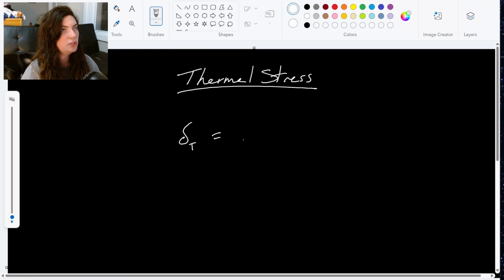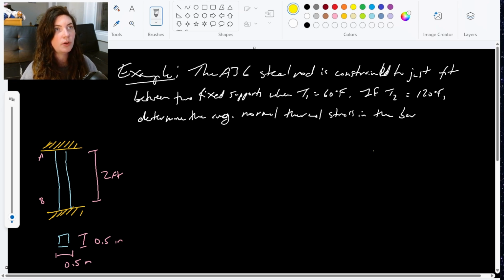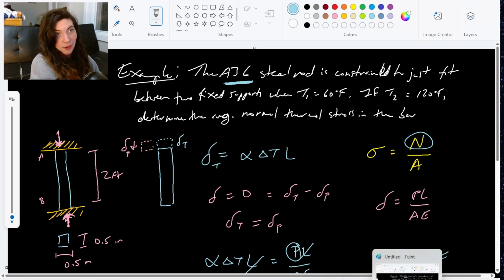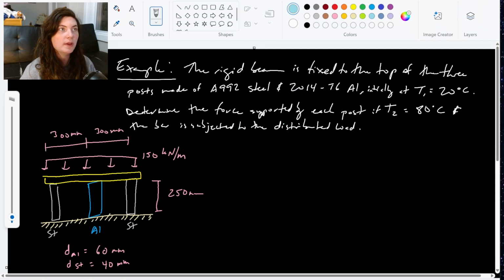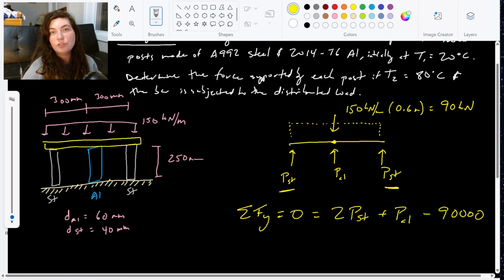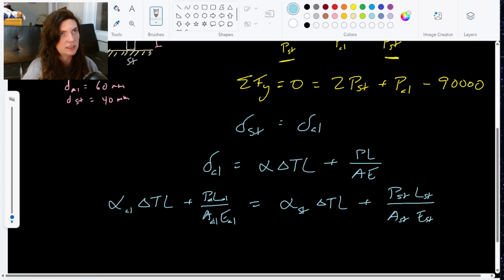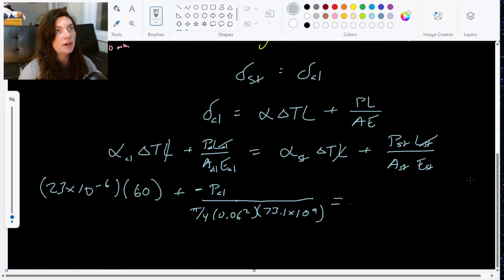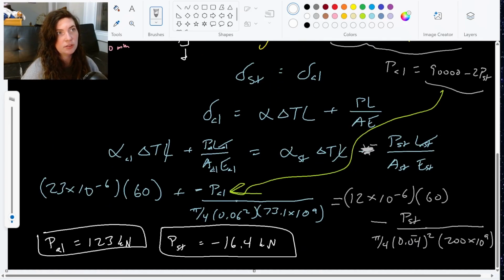Thermal Stress - ENG 217 Strength of Materials - Lesson 17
This video introduces thermal stress and thermal displacement and how to calculate them.
0:01 What is thermal stress?
4:31 Example 1
12:43 Example 2